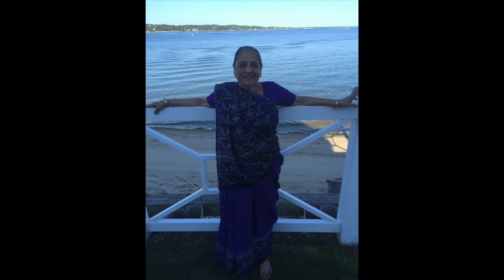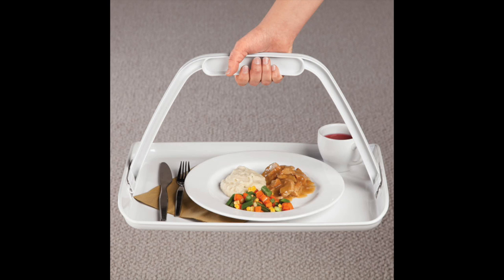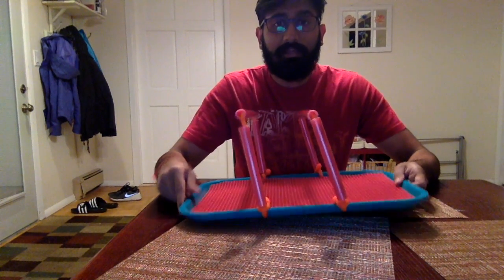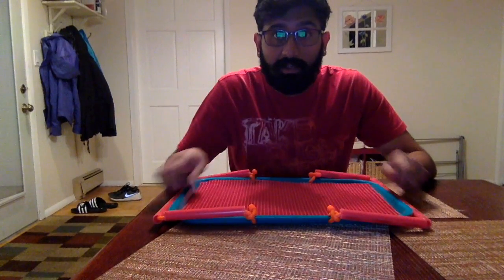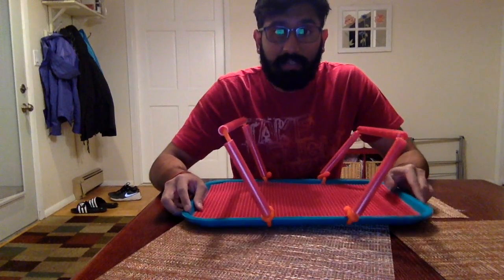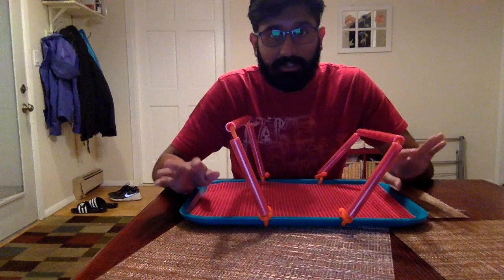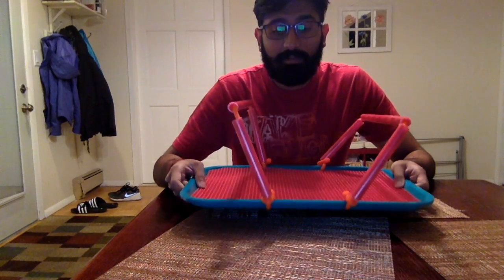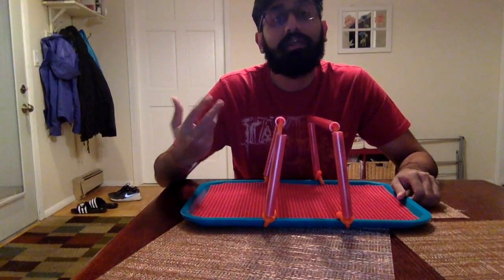One Handed Tray - AT video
This video is about a One Handed Tray. The purpose of this device is to help carry food items or other items using one hand, leaving the other hand free. This device can be used by any adult (18+), who has one functional hand such as a hemiplegic or amputee. Also anyone who uses a cane to walk or needs to hold a hand rail as they go up/down the stairs can use this device to carry all their necessary items so they don’t have to make multiple trips. Caregivers can use this device to reduce the amount of trips required to bring food to the care recipient.